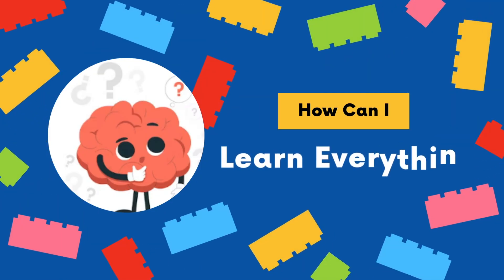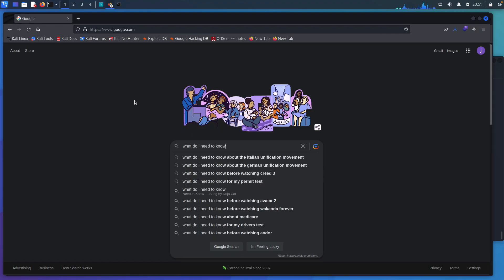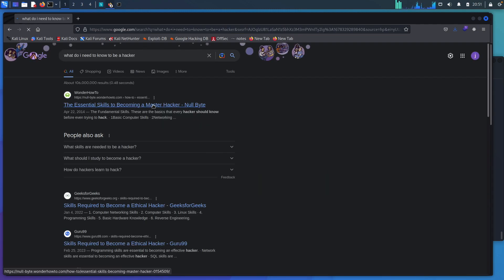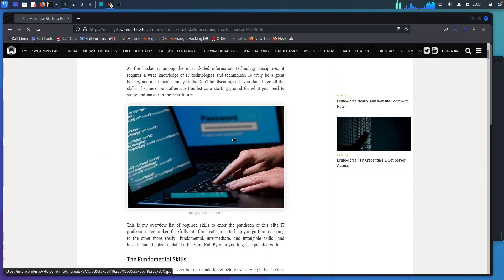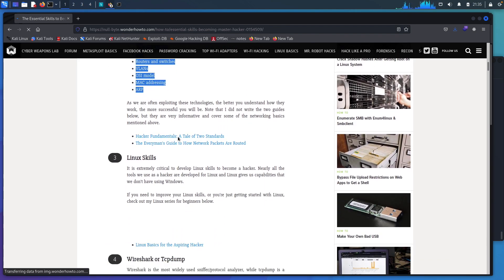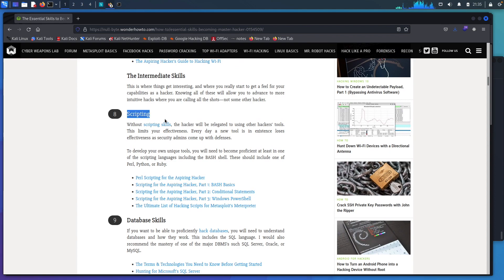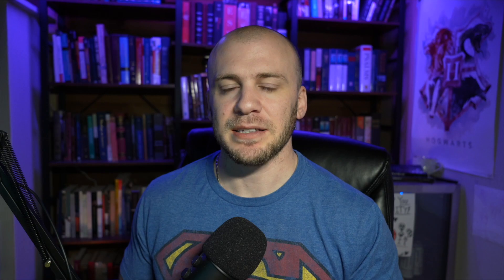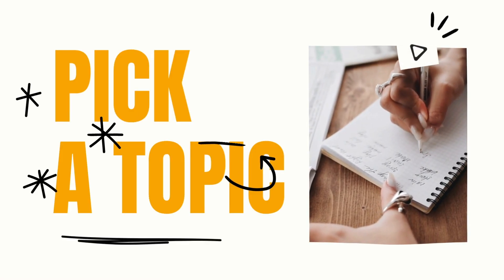Mistakes New Ethical Hackers Make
0:00 Mistake 1
1:09 Mistake 2
2:35 Mistake 3
3:45 Mistake 4